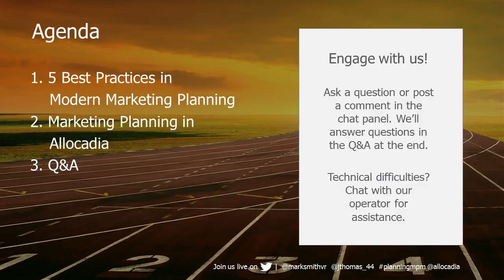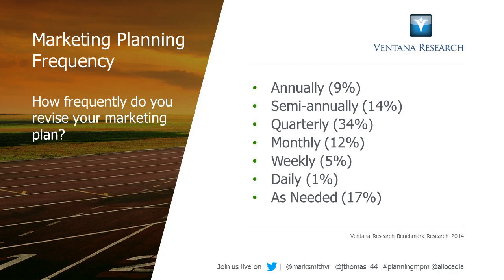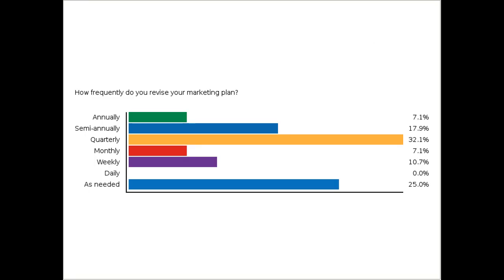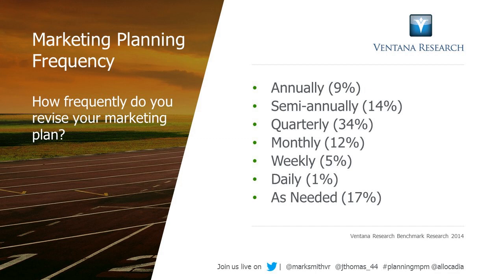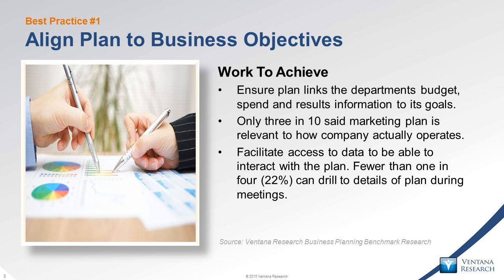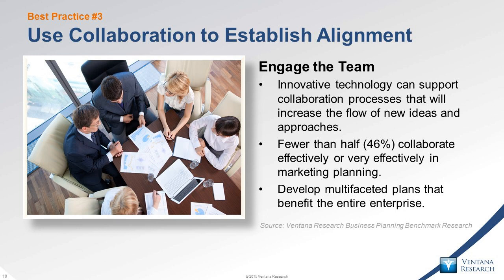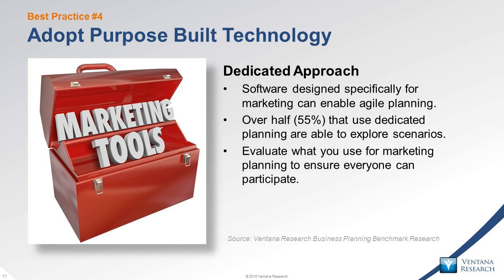Win the Race for Marketing Planning Success: 5 Best Practices in Modern Marketing Planning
Marketing is notorious for developing their plans in isolation. With increasing pressure to deliver business value, great marketing teams are laser focused on aligning their activities to corporate objectives and revenue targets.

In this webinar, we'll show you how best-run modern marketing organizations are able to align targets and drive growth while managing budgets within a few percent of target, and answer key questions like:

How are we planning our activities against our target? How can we ensure our marketing campaigns, programs and tactics are aligned with revenue growth?

Watch this webinar and learn:

- 5 best practices in marketing planning used by best-in-class enterprise organizations
- How you can build marketing plans aligned to business objectives and global campaign initiatives
- How you can measure the impact of marketing investments, and reallocate spend to high performing programs (including what-if scenario plans to determine investment priorities)